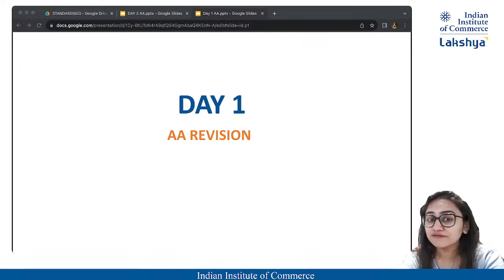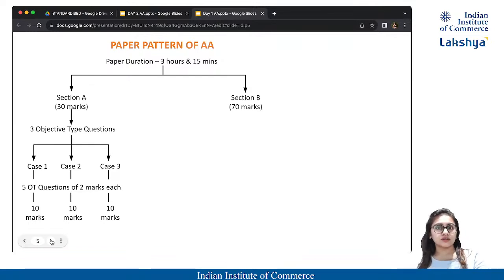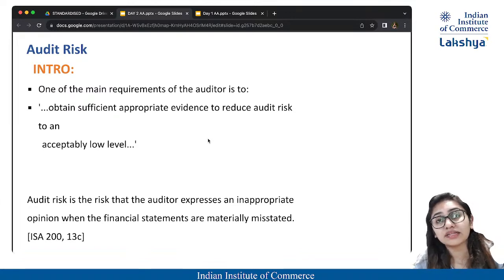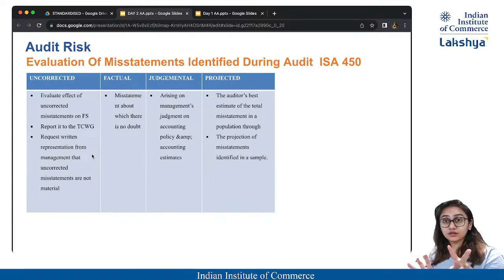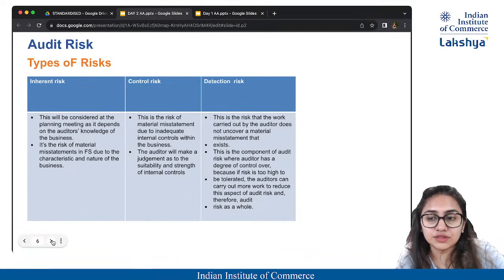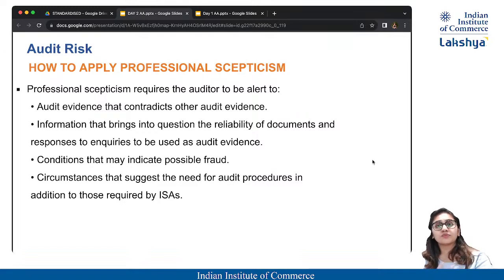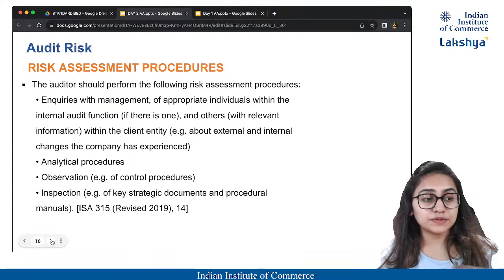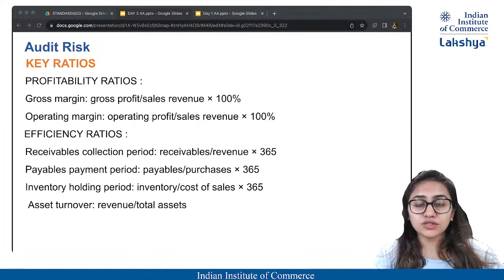Lakshya IIC | ACCA Sept 2023 Exam Revision Revolution - SL-AA- Risk & Responses